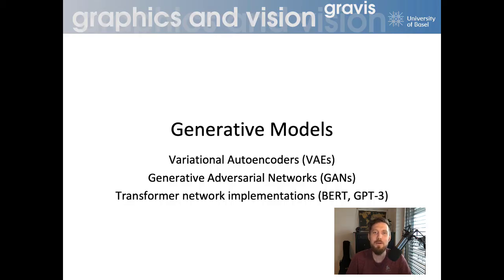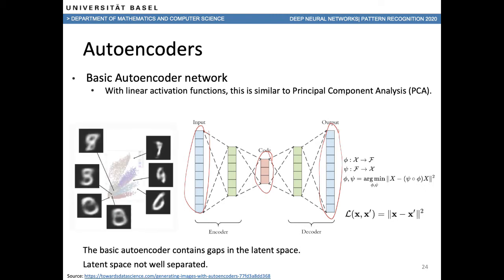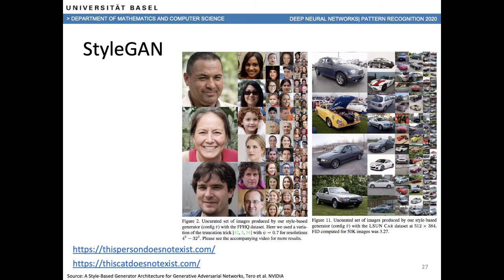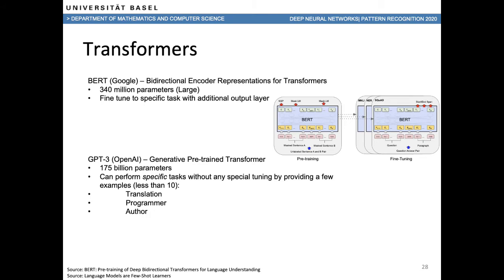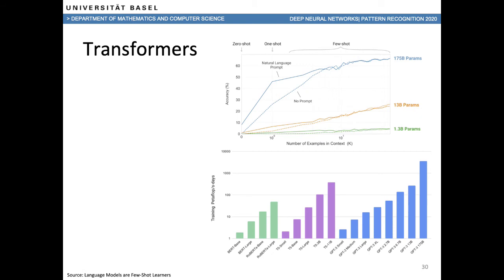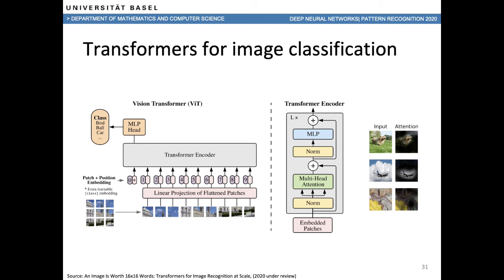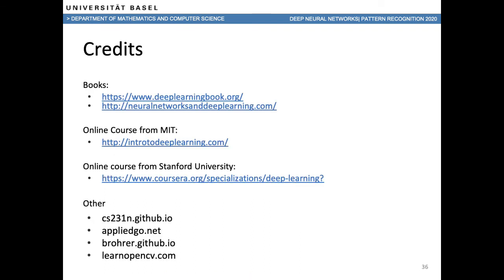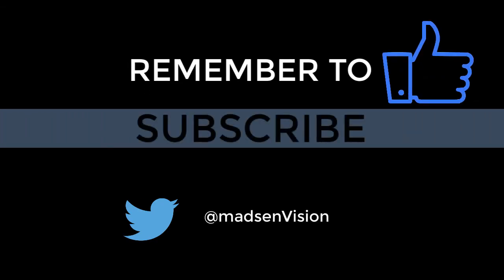Deep Learning: Part6 - Generative Models - Beyond the Basics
Basic introduction to the area of deep learning. This video focuses on using deep-learning as a generative model and some discussion about the future of deep-learning.